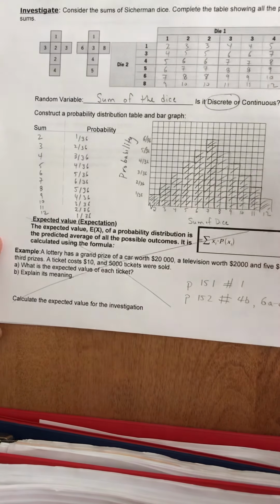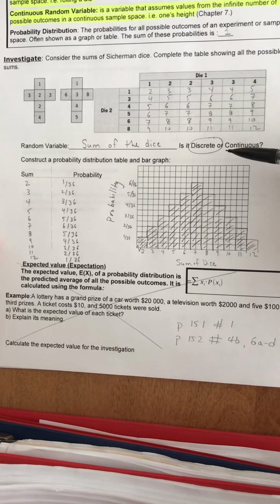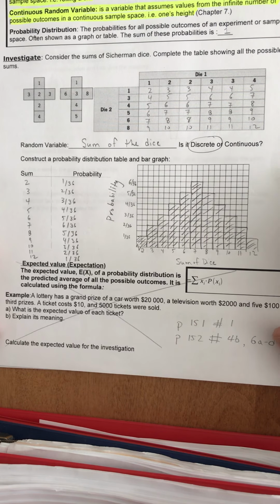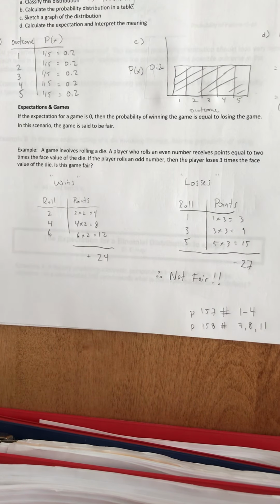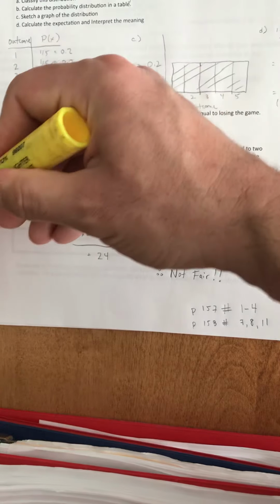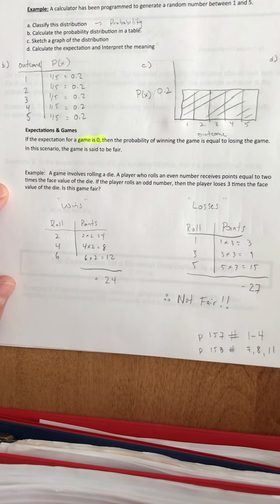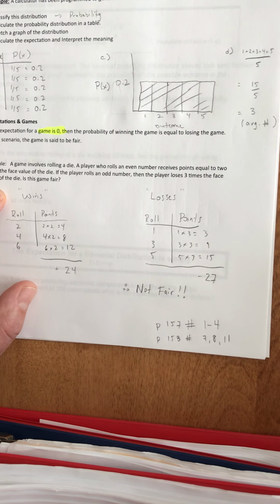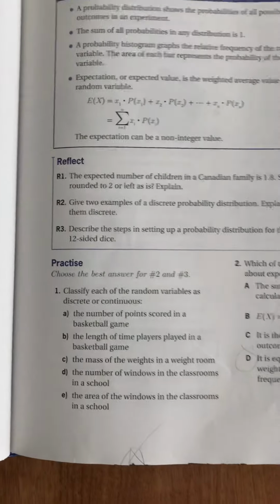4.1 and 4.2